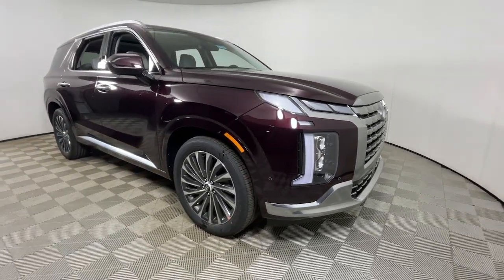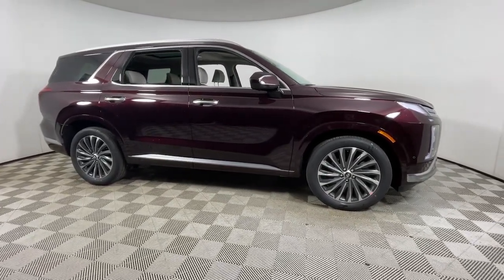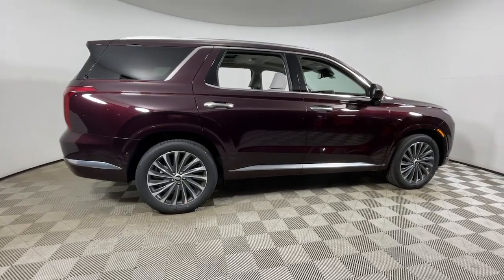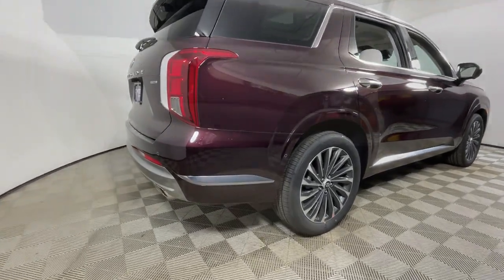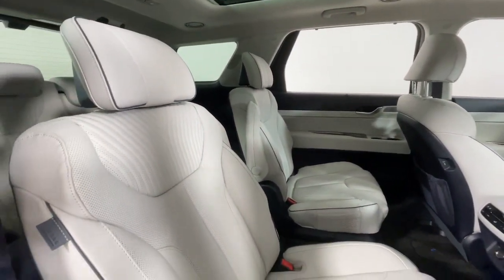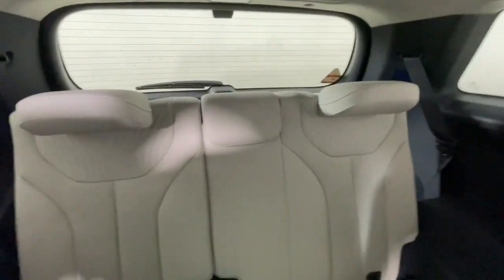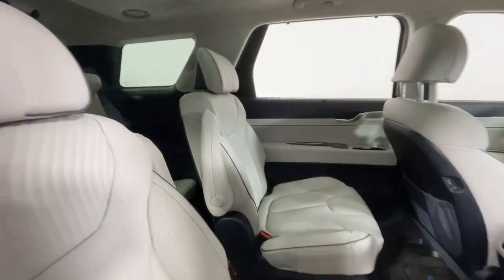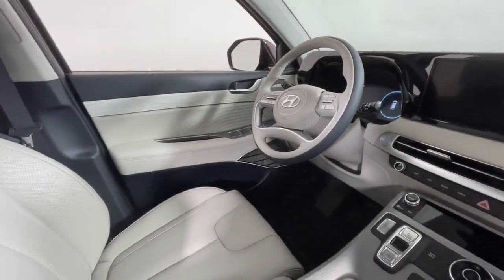2024 Hyundai Palisade Calligraphy KY Louisville, Lexington, Elizabethtown, New Albany, Jefferso...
New 2024 Hyundai Palisade Calligraphy available at Oxmoor Hyundai located in 8107 Shelbyville Rd, Louisville, KY, 40222. Servicing the Louisville, Lexington, Elizabethtown, New Albany, Jeffersonville area.

Enjoy the view of this   2024  Hyundai Palisade. Style, space, and performance are yours in this well-equipped Palisade. With a smooth V6, premium interior, ample cargo area, standard driver assistance, and a host of modern passenger amenities, this SUV delivers exceptional quality and capability. The following are some of this vehicles highlighted options: Heated Steering Wheel
, Head-Up Display, Apple Carplay®/Android Auto®, Moonroof, Keyless Entry, Navigation System, Heated Rear Seat(s), Power Passenger Seat, Cooled Front Seat(s), Heated Mirrors. Sophistication meets family-focused flexibility in this can-do Palisade. See for yourself when you take it out for a test drive. Our professional staff looks forward to giving you excellent service!